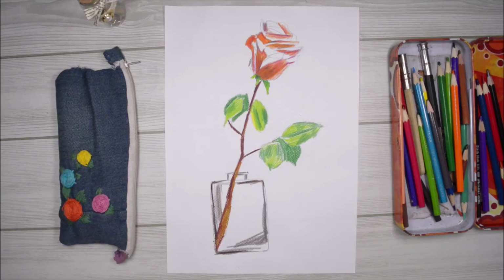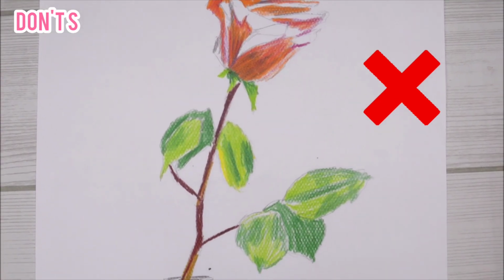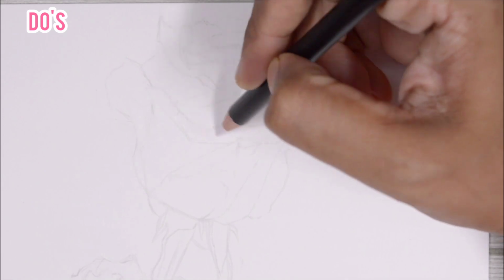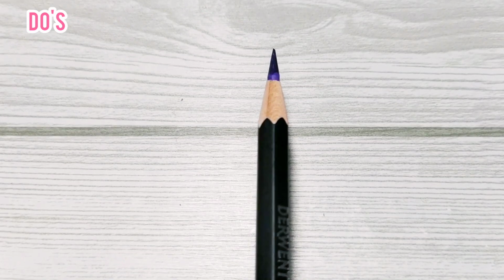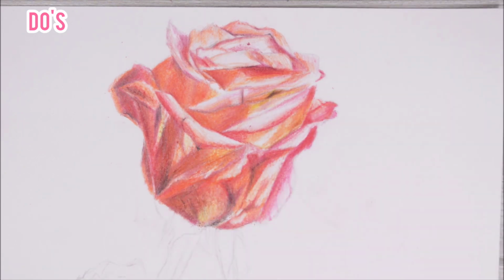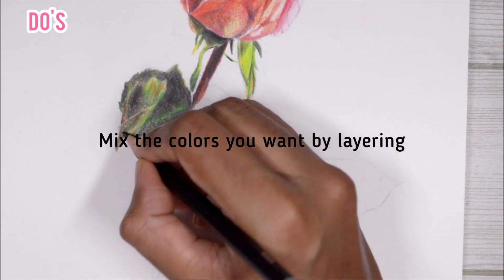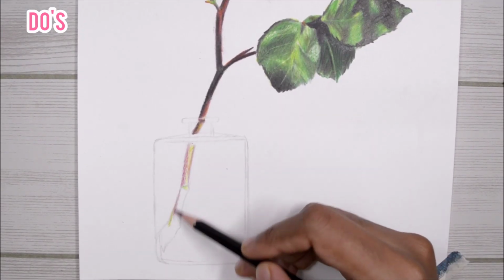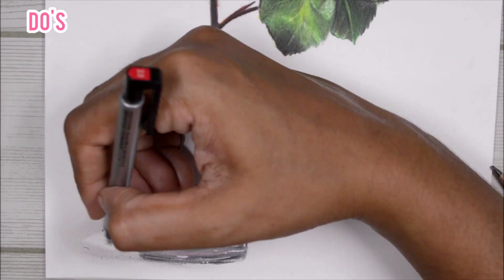DO's AND DON'Ts | How to use color pencils | drawing flower with color pencils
Sometimes it will be hard to blend color pencils and even more tough to draw a realistic looking flower as they are very hard to draw. In this video I'll show you some color pencil hacks and how you can easily draw a realistic looking flower using only cheap color pencils.
MATERIALS USED
*Derwent academy 12 color pencil set
*Brustro artist's skethcbook
*Tombow mono stick eraser
*Faber castell graphite pencil
*Exacto knife
*uniball mechanical pencil
*uniball signo white gel pen
* Derwent black and white color pencil set
OTHER VIDEOS YOU MIGHT LIKE
COLORS USED
yellow, orange, pink, red, garnet red, blue, apple green, green, black white